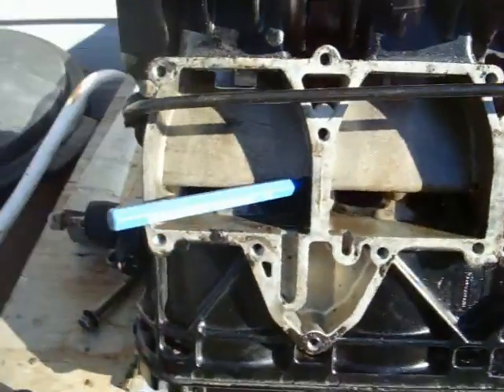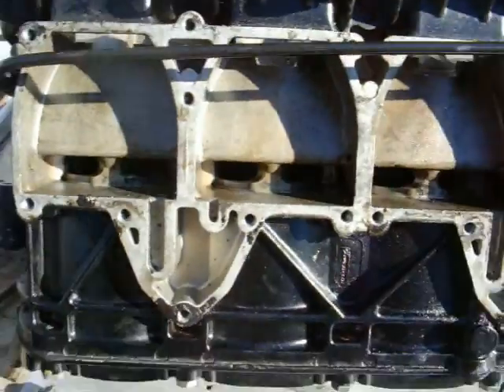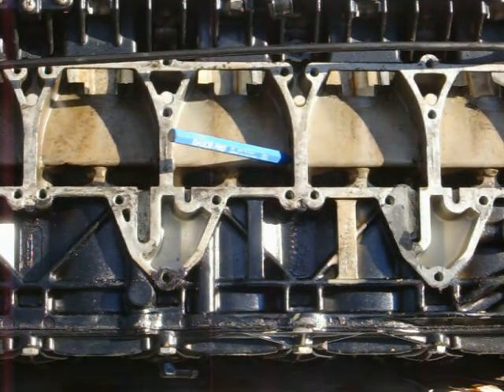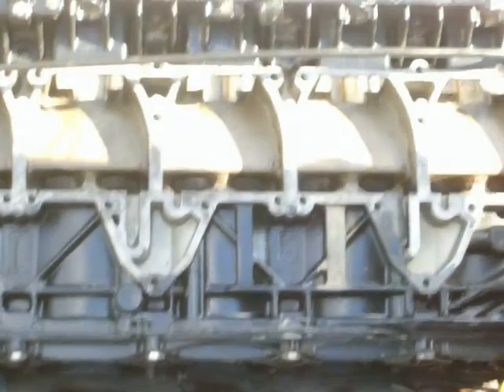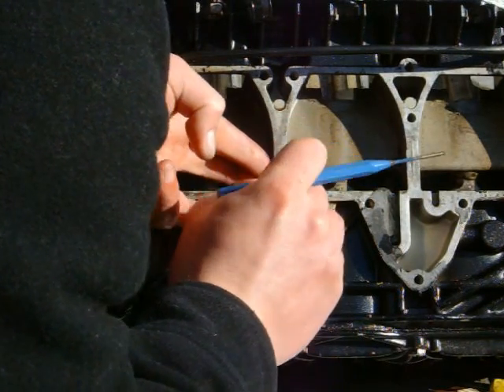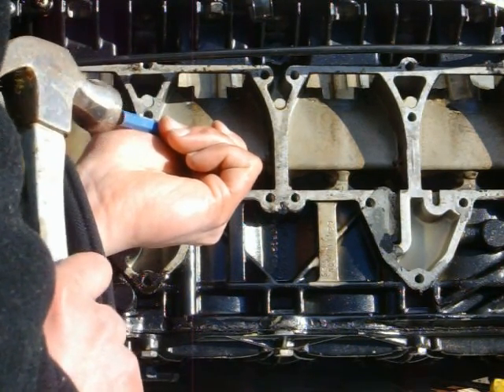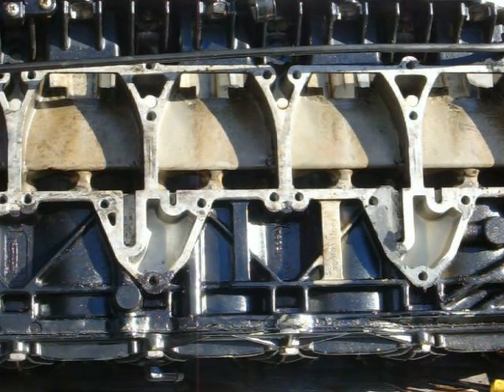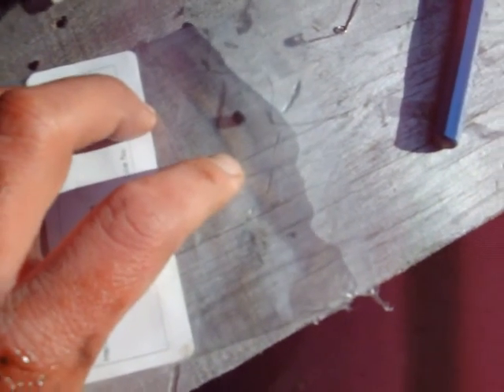Bleed Restrictor Installation 1976 Mercury Inline 6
How to remove and install Bleed Restrictors in an Inline 6 cyl Mercury Outboard.